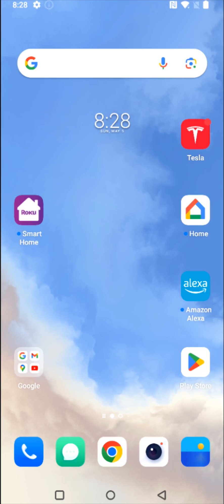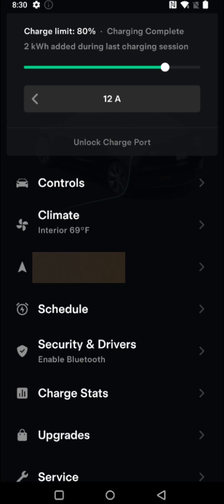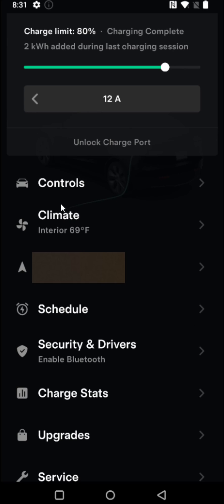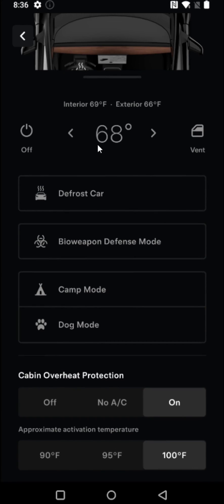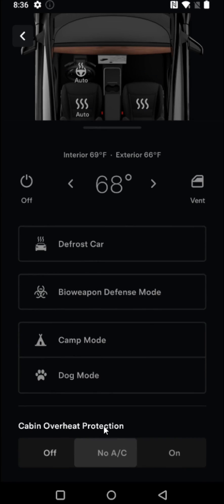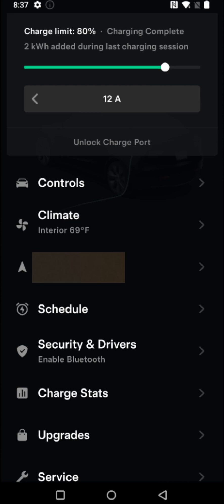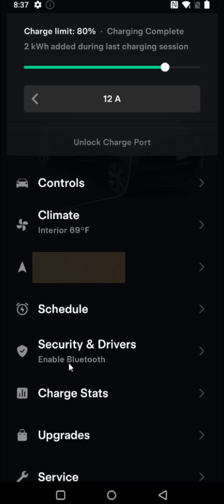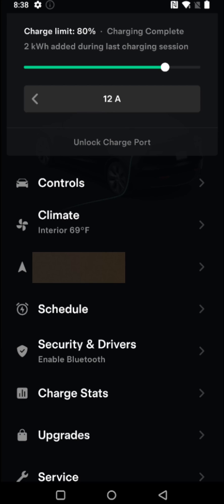Tesla How To Prepare For Airport Parking To Minimize Battery Drain - Tesla Airport Parking Prep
Hello, In This Video I Go Over Tesla How To Prepare For Airport Parking To Minimize Battery Drain - Tesla Airport Parking Prep - How To Turn Off Sentry Mode and Cabin Overheat Protection Model 3 Model Y Model S Model X Cybertruck Example Step by Step Instructions, Guide, Tutorial, Video Help

In this video I walk through the step by step guide, instructions, tutorial on how to minimize battery drain when parked at an airport by turning off sentry mode and cabin overheat protection in your Tesla Model 3, Model Y, Model S, Model X, Cybertruck. I Hope This Video Helped!